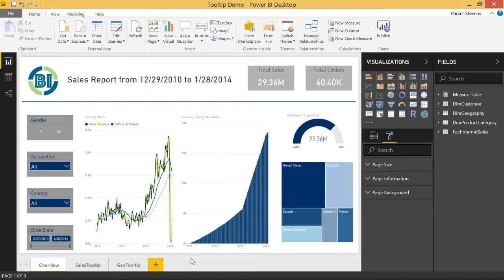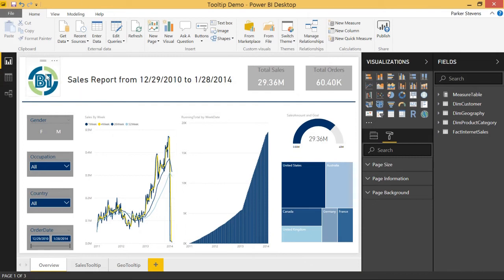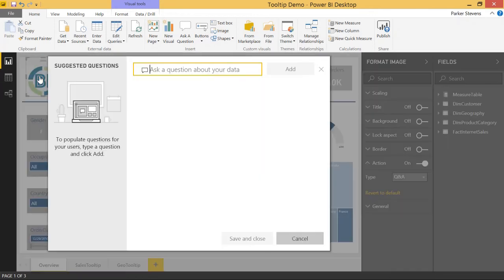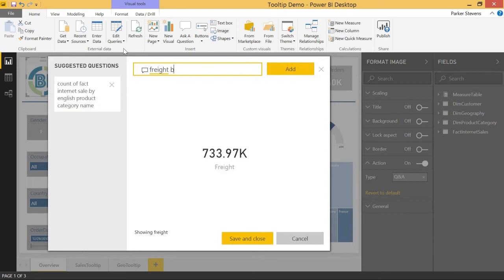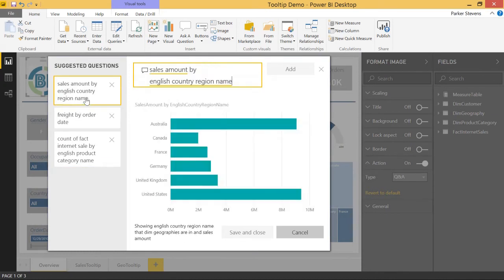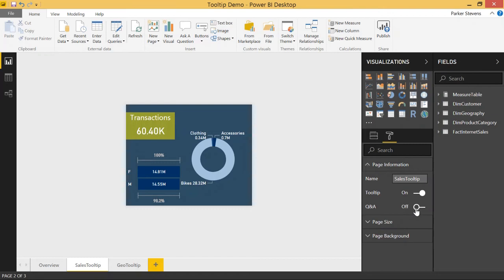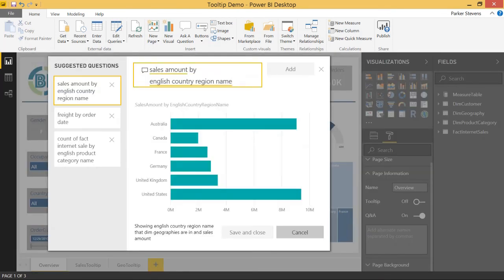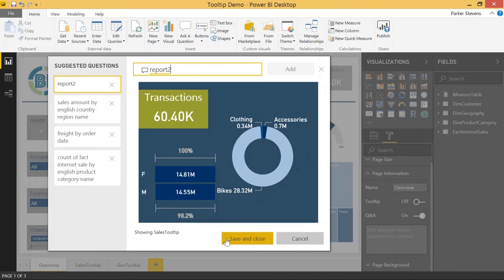Power BI - Q&A Explorer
This video shows you how to set up and use the Q&A Explorer. This feature was released for the April 2018 Power BI update. The Q&A explorer adds a lot of functionality to reports in both Power BI Desktop and Service!